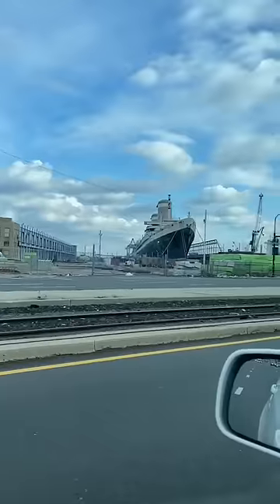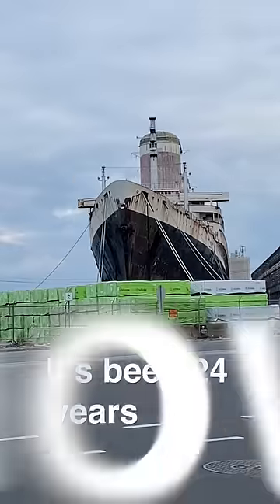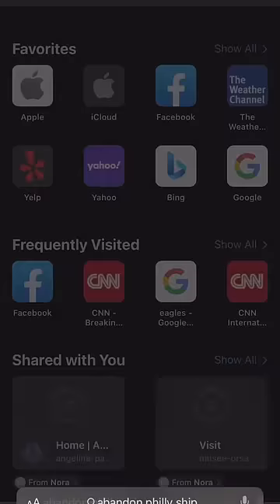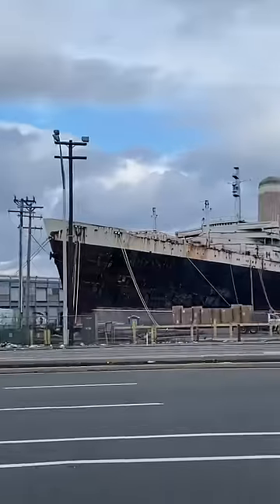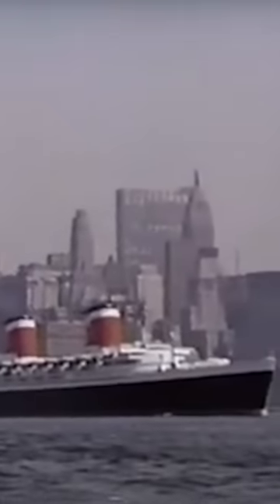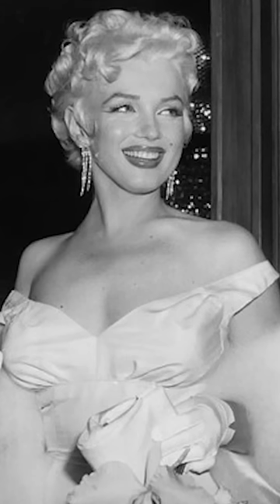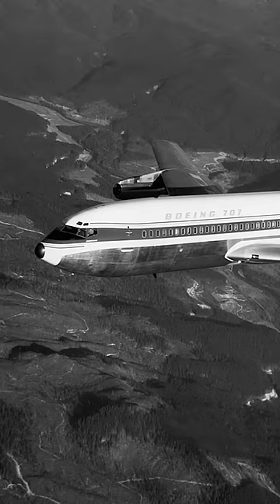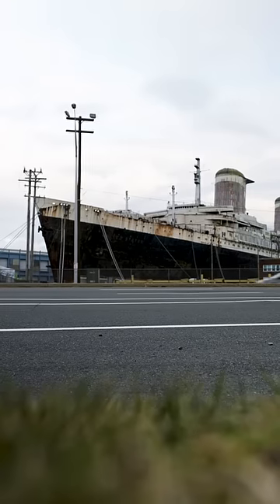21 days turned into 24 years at dock. The SS United States-a luxury passenger ship turned ghost ship